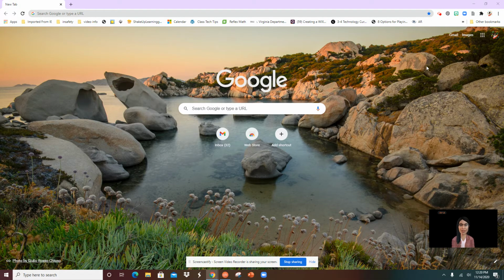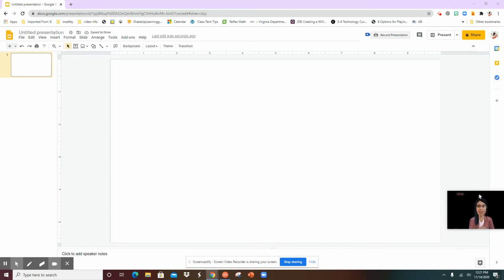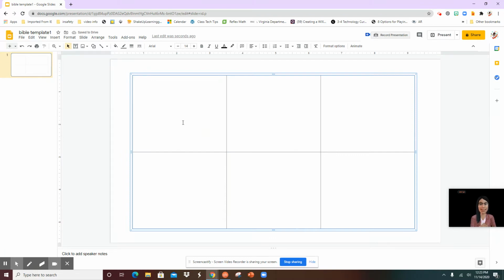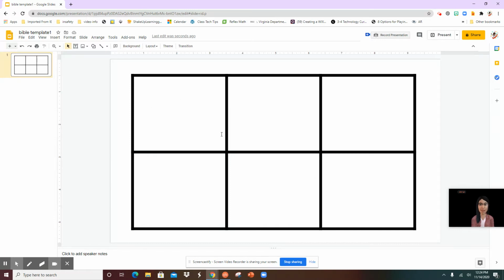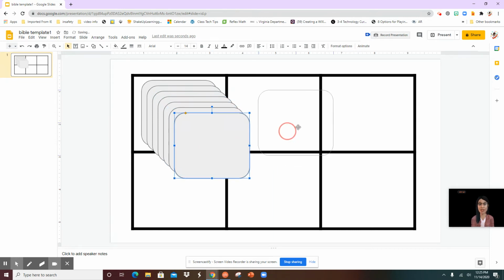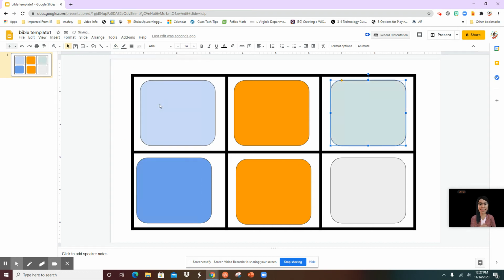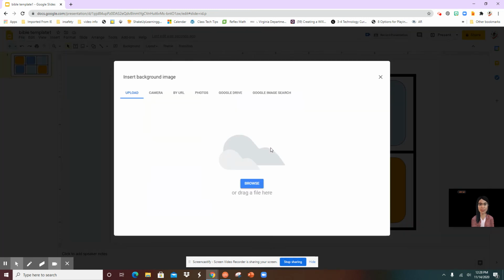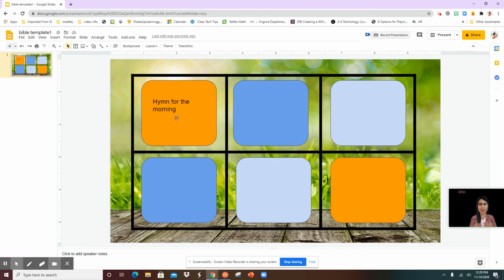How to create a template for Virtual Bible Study for Beginners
Tutorial to create a template  for virtual Bible lessons using google slides